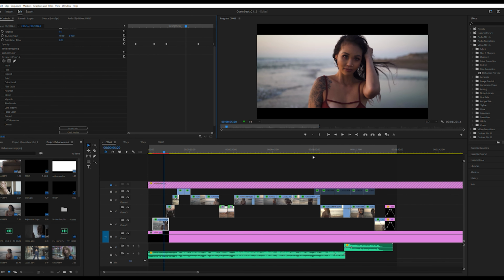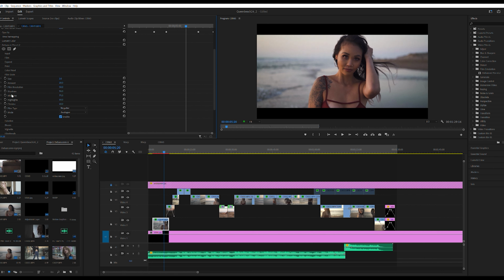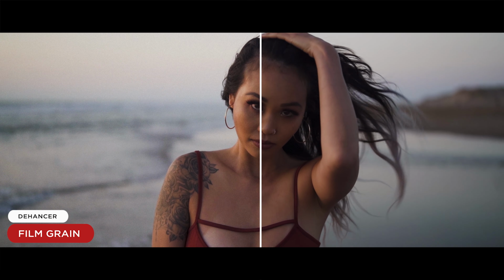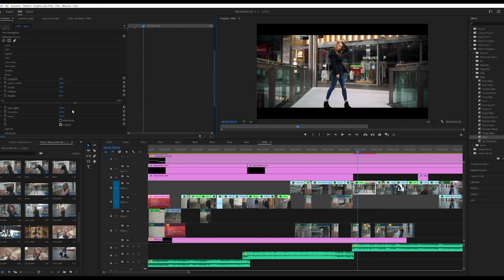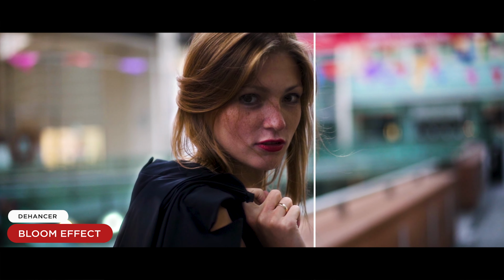Dehancer Look & Review | Adobe Premiere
The team at Dehancer kindly asked me to try out and offer my unbiased opinion of their film emulation software for Adobe Premiere.

My Gear:
Sony A7III
Sony Zeiss 55mm 1.8
Zhiyun Weebil-S